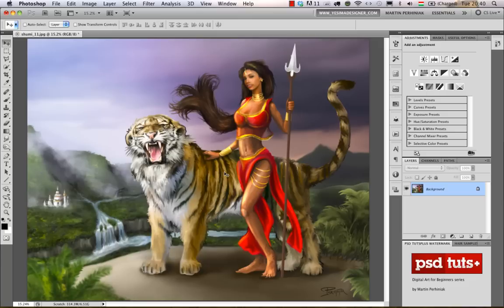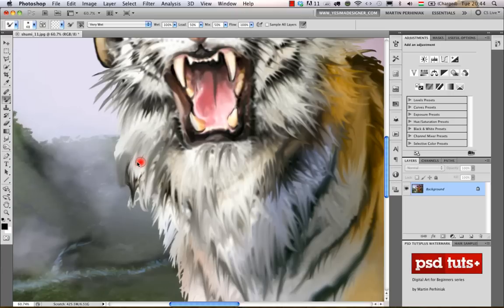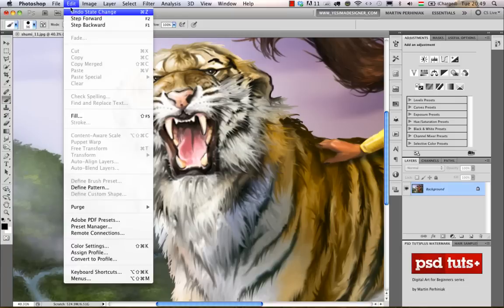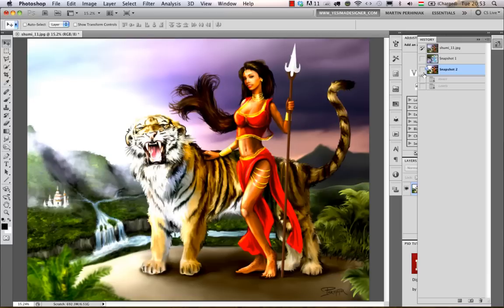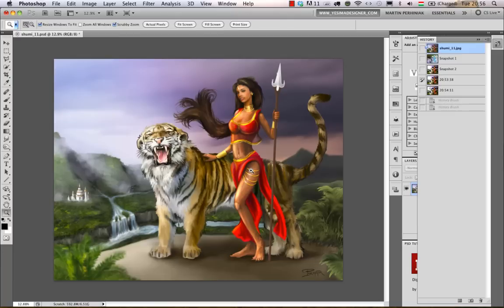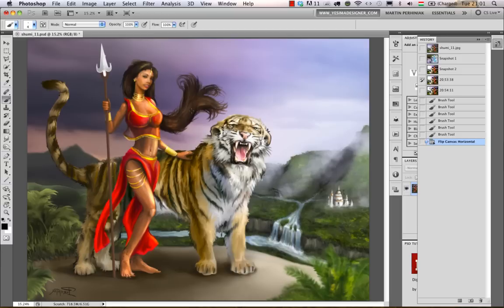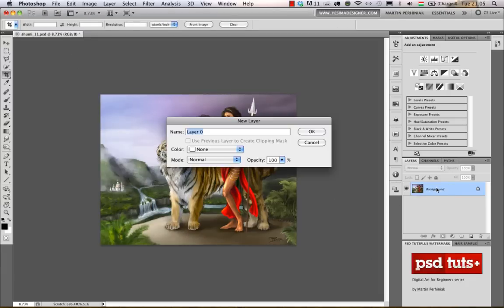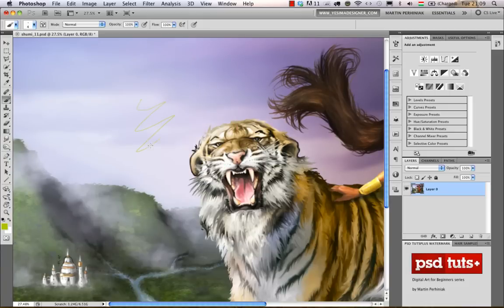Photoshop's 10 Most Useful Features for Digital Artists